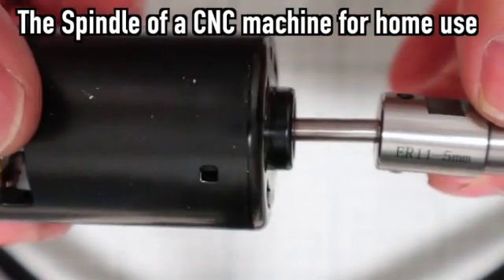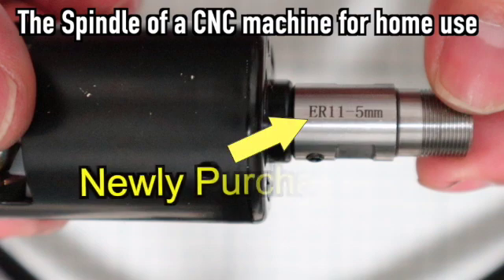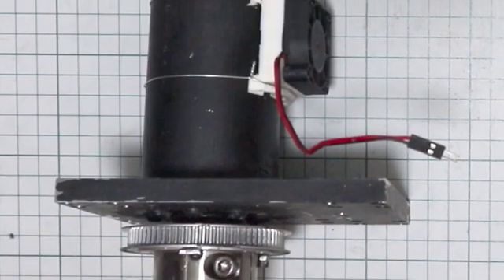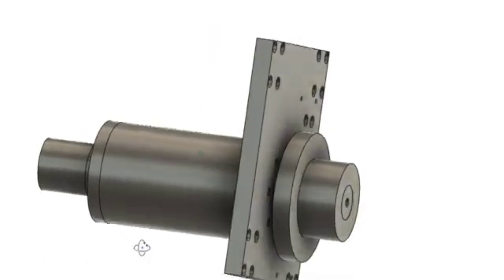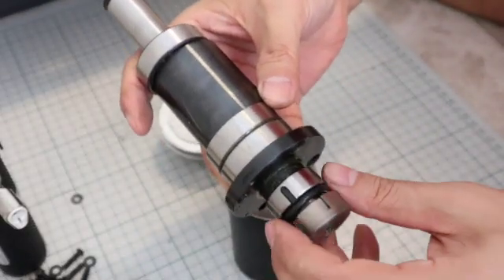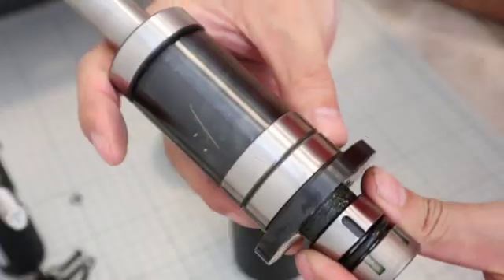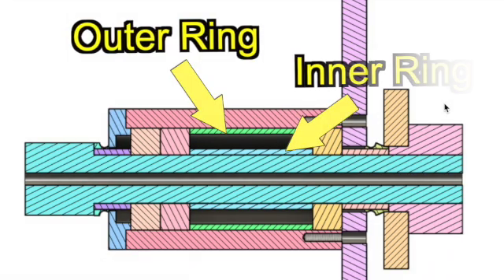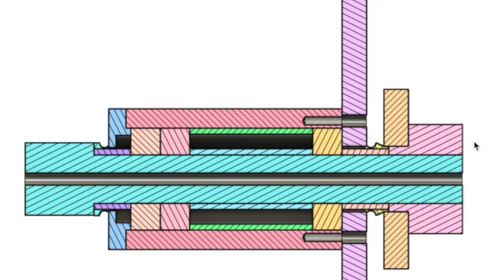【SPINDLE】DIY CNC How to Build 5-axis p4 / Compare with The Spindle and CNC spindle for home use.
Spindle assembly of own CNC machine that can process metal.

0:00 Introduction
2:01 The Spindle of machine for home use
3:07 Spindle Unit Assembly
10:54 Comparison of Spindle Strength ​And Accuracy
12:23 Transmission
14:07 Machining Y-axis Bracket with CNC 1310
16:52 Install The Y-axis Bracket
17:54 Ending

Explainer video of shrink fitting.

CNC machine for home use shown in this video